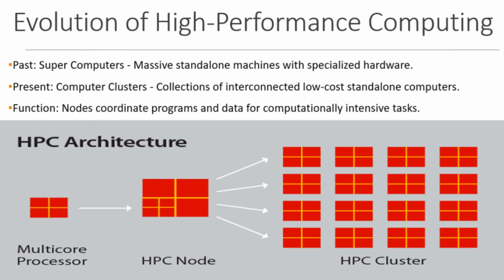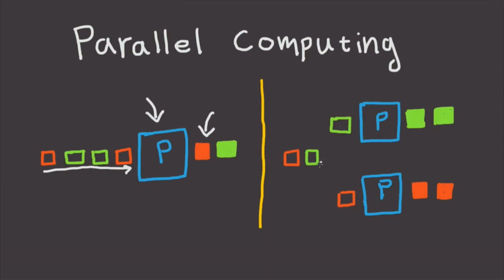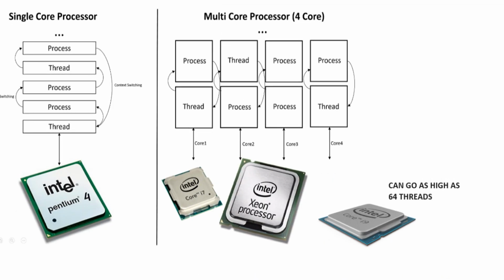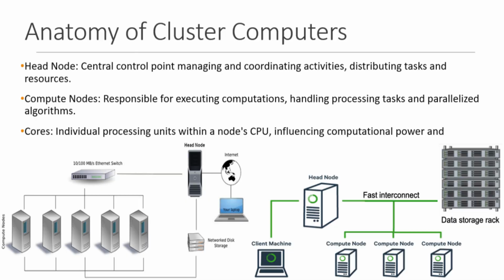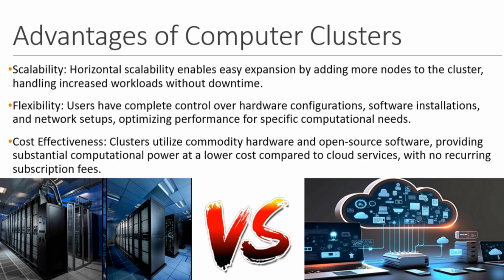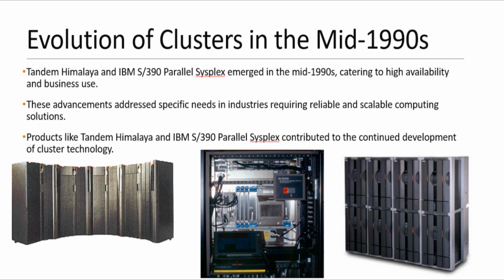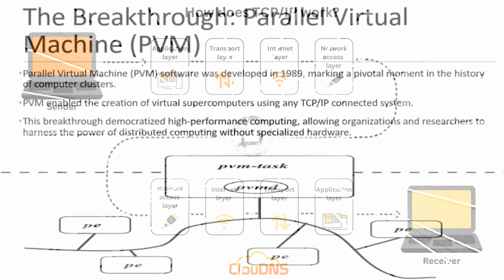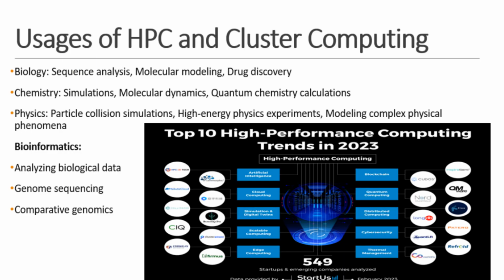Computer Clusters: A Comprehensive Beginner's Guide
Unlock the potential of computer clusters with our comprehensive guide! Join us as we explore the evolution, anatomy, advantages, and applications of these essential components of modern computing infrastructure. From their inception in the late 1970s to their crucial role in today's high-performance computing (HPC), we delve into the major historical events that have shaped the development of clusters. Discover how clusters enhance processing power, resilience, and cost-effectiveness compared to cloud-based systems like AWS and Azure. We cover everything from the fundamentals of cluster anatomy to their diverse applications across industries, including scientific research, biology, chemistry, physics, and bioinformatics. Don't miss out on this deep dive into the fascinating world of computer clusters!

Timestamps:
0:00 Introduction to Computer Clusters
1:17 Evolution of High-Performance Computing
1:43 Anatomy of a Cluster: Nodes, Head Node, Compute Nodes, Cores
4:13 Advantages of Computer Clusters
5:20 History of Clusters: ARCnet, VAXcluster, Tandem Himalaya, IBM S/390 Parallel Sysplex, Parallel Virtual Machine (PVM), Beowulf Cluster, NASA Project
7:47 Usages of Computer Clusters: Scientific Research, Biology, Chemistry, Physics, Bioinformatics